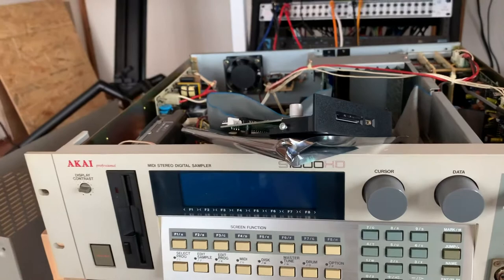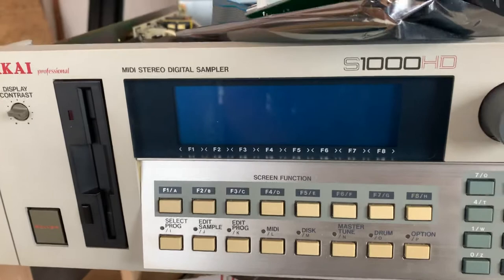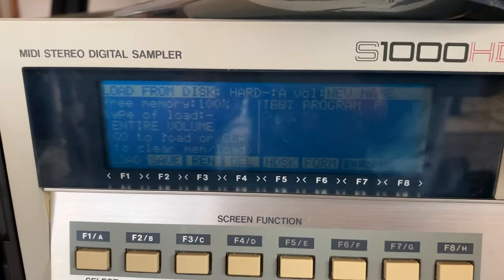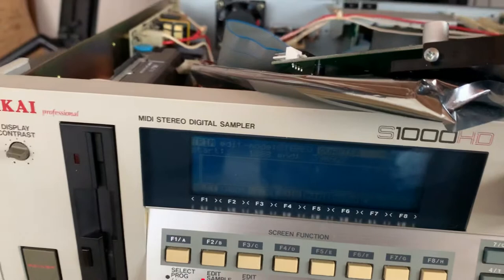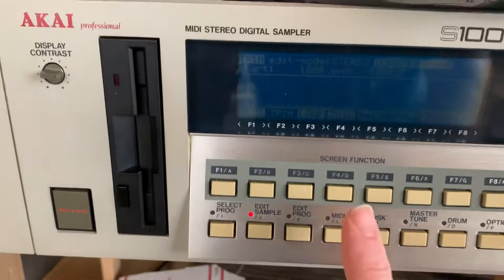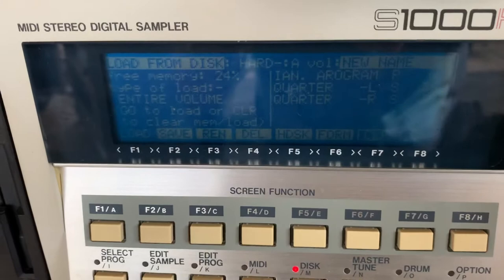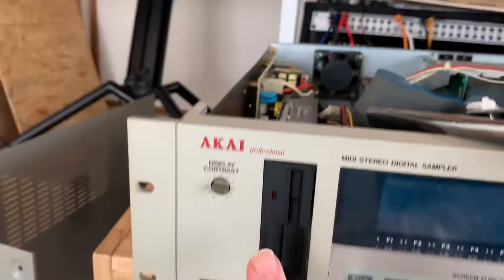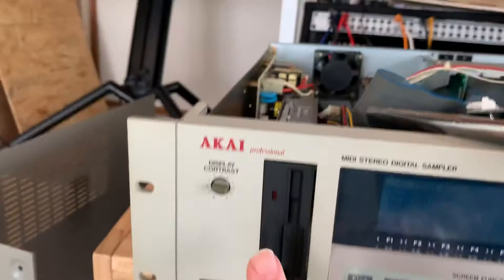AKAI S1000 in 2020 part4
Although not officially listed on the SCSI2SD wiki compatibility page, I was able to get it working along with the last S1000 v4.40 firmware eproms installed. As stated on the earlier video , it won't work out of the box you need to configure it on your PC. And if you get the drive don't forget to buy the plastic floppy drive mount, otherwise there's no way to hold it in place at the front